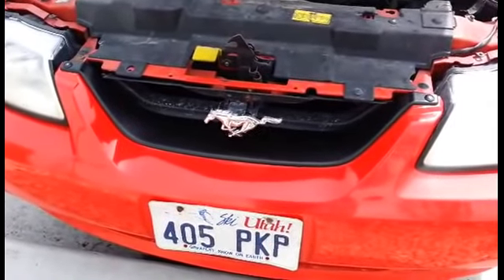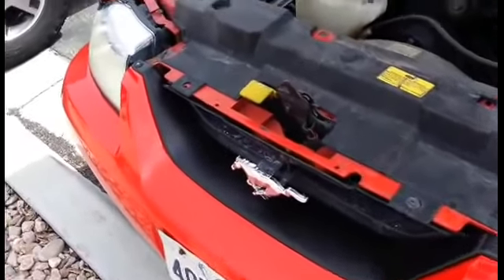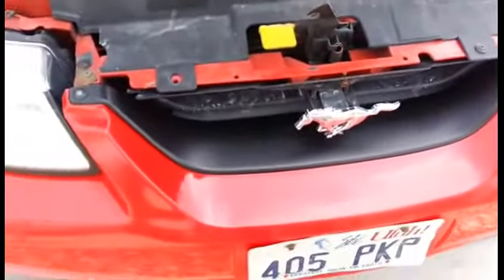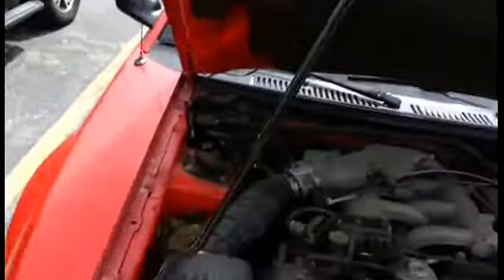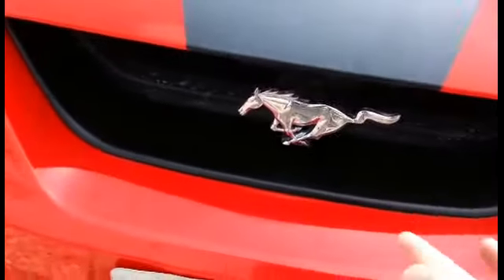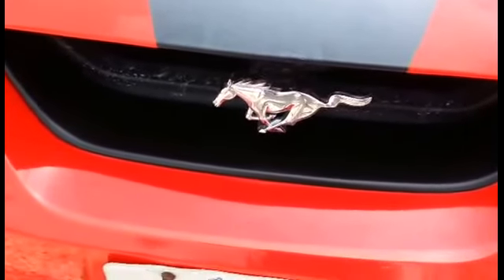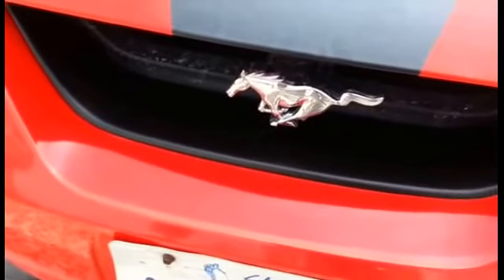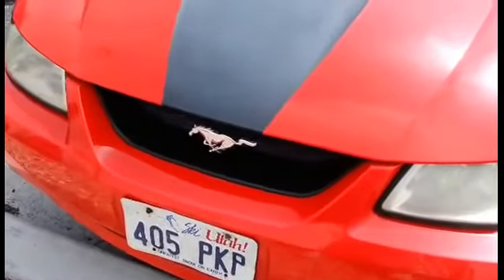How To: Plasti dip 00 Mustang Mach 1 Grill Delete Kit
This is my Mach 1 delete kit for my Mustang sprayed with plasti dip